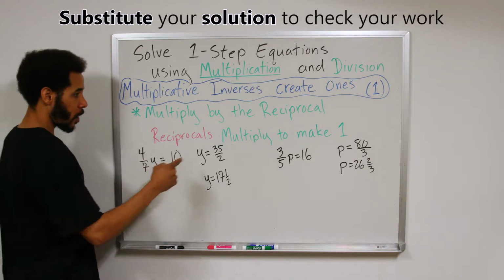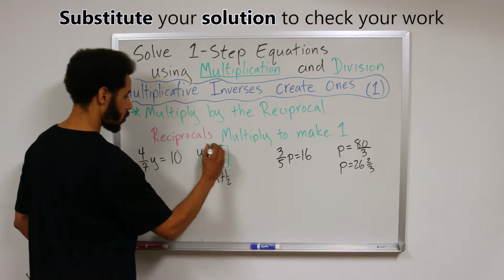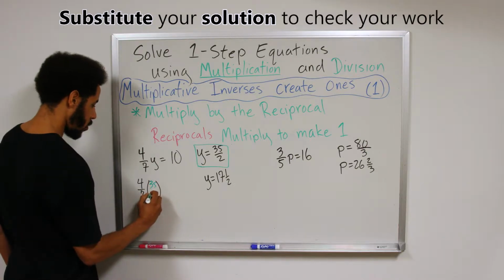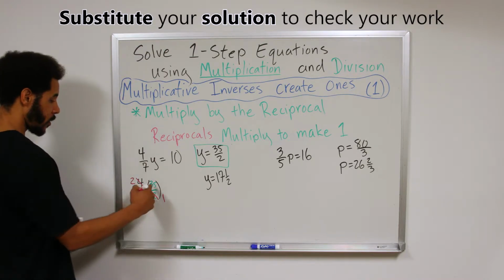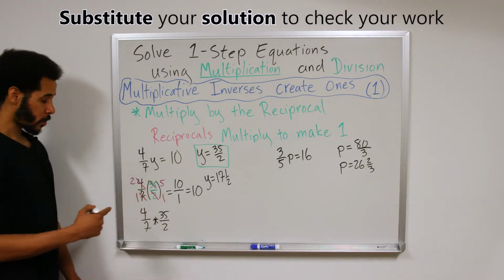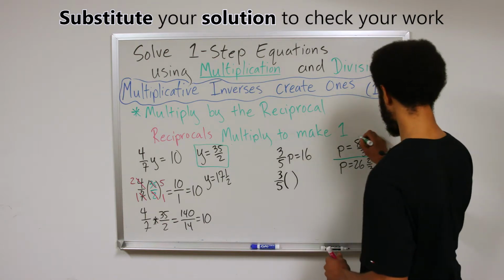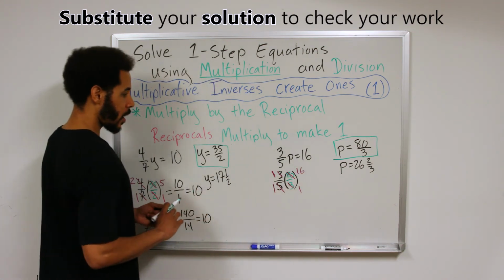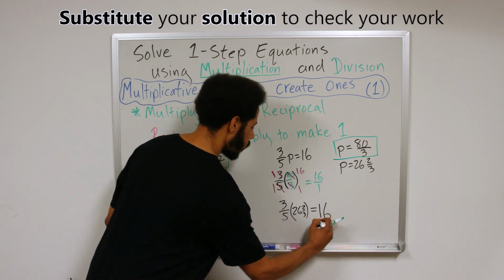One step equations part 7